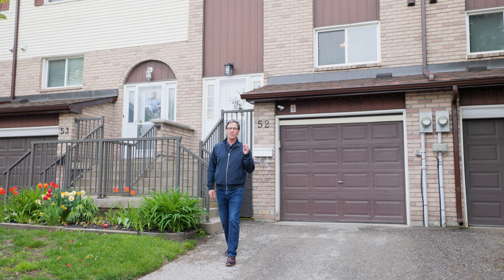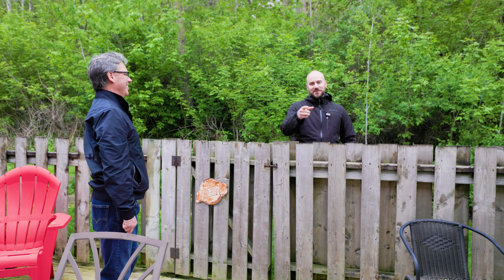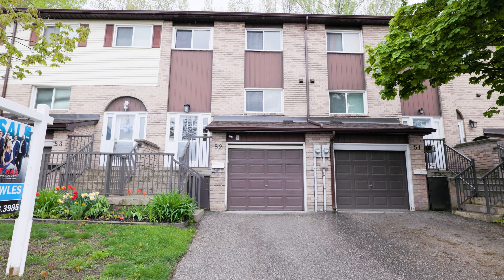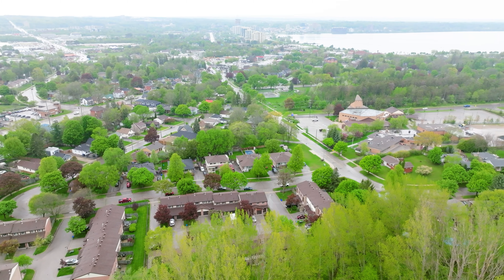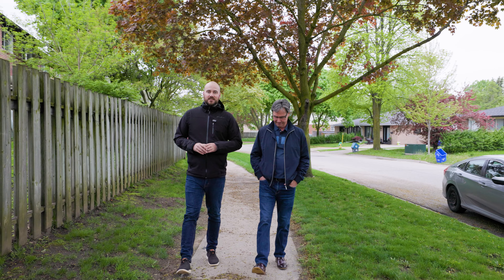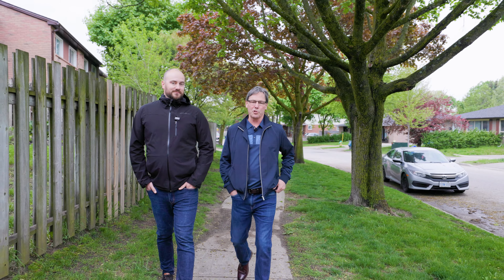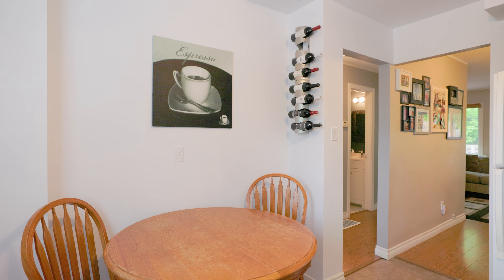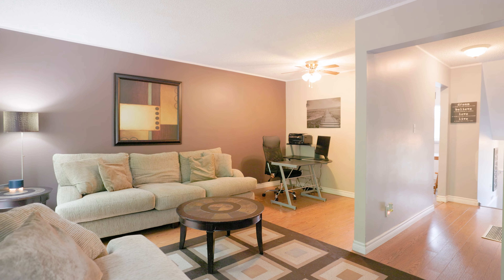#52 - 72 Adelaide Street in Allandale | Barrie, Ontario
Welcome to 72 Adelaide Street #2 in Barrie’s iconic Allandale neighbourhood!

This two-storey, three-bedroom townhome is situated in this established community that is steps from all the amenities that a busy household requires – public and Catholic schools, parks, shopping, restaurants, and just a short 15-minute walk to the waterfront of Lake Simcoe.
Easy access to public transit, GO Train service, and key highway commuter routes – north to cottage country and south to the GTA.
This move-in-ready home offers a comfortable floor plan and outstanding exterior living space with almost 500 sq. ft. of wooden raised deck with the striking privacy of nature’s canopy.
You will appreciate the tasteful neutral décor throughout this home from the eat-in kitchen to the dining room to the living room – all with a ton of natural light.
Walk out from the main level to the sensational backyard and private deck area.
Functionality of this living space continues as you go up to the second level.
This private area is also filled with natural light with a beautiful picture window above the staircase.
Each of the three good-sized bedrooms has a stunning window of its own.
Two bedrooms offer beautiful views of the green space behind.
Beautiful main bath.
From the main level walkout, you step out onto a raised deck – a great spot for a BBQ and al fresco dining.
Amazing treed backdrop behind provides privacy.
Step through the gate to access the park for your own daily exercise, to walk the dog, or for family playtime.
Full basement is partially finished, providing the convenience of an additional bedroom.

Welcome home!

ASKING $569,900
for more listing details.